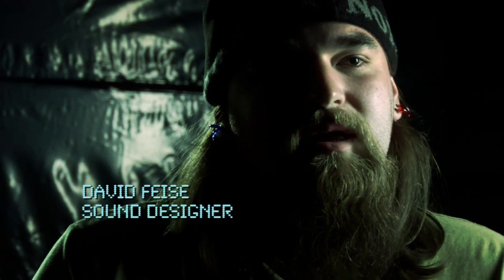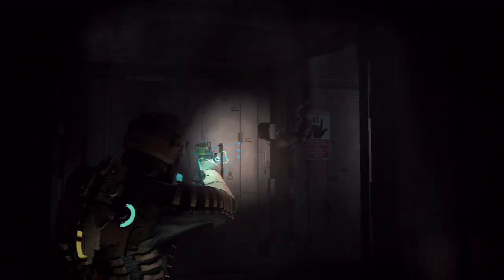Dead Space Dev Diary 3 - Sound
Hier ist der dritte Teil der Developer Diaries von Dead Space. Viel Spaß wünscht euch euer Dead Space Team